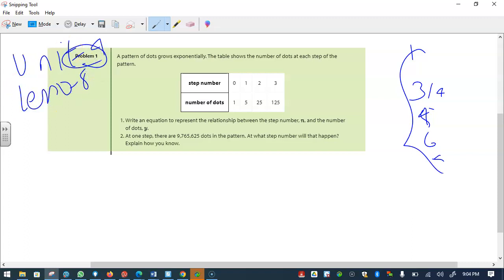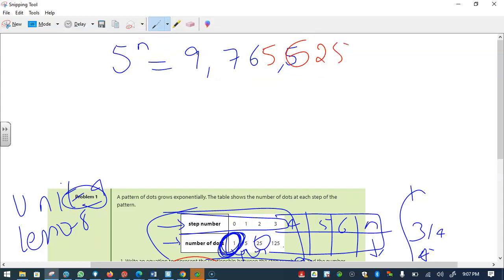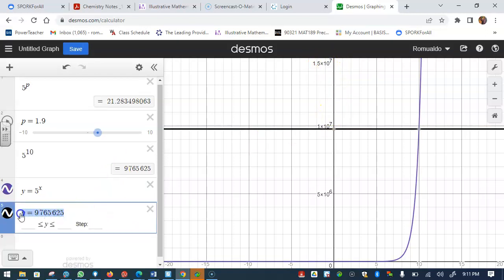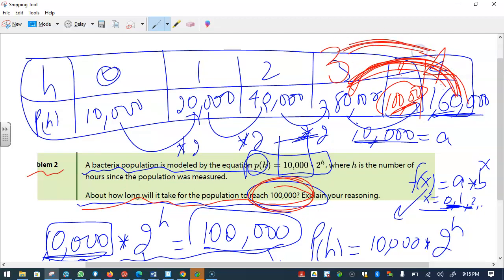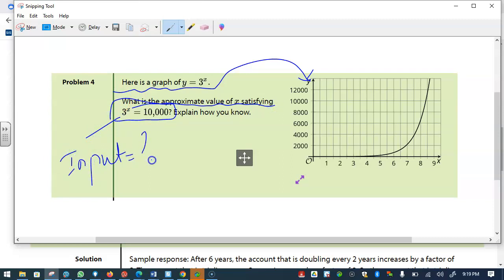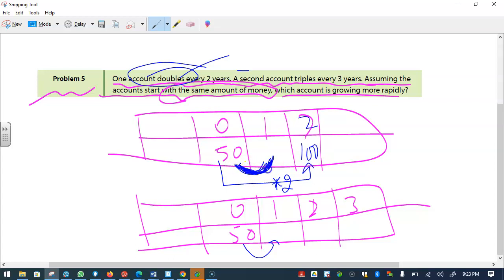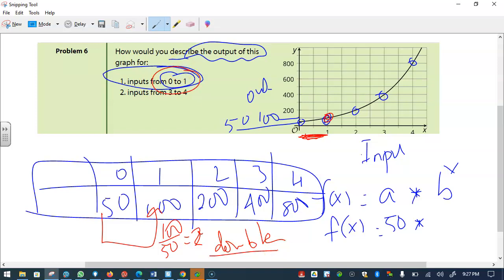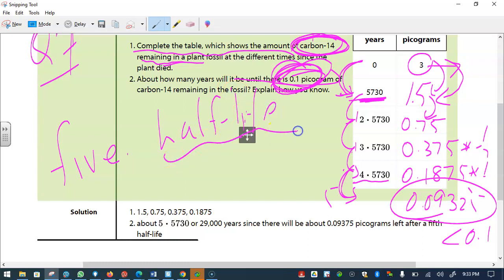Unit 4 Lesson 8 Practice Problems | Algebra 2 | Illustrative Mathematics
Unit Title: Exponential Equations and Functions
Lesson Title: UNKNOWN EXPONENTS
Learning goal :This lesson asks students to find the value of an exponent in an exponential expression or equation. Its purpose is to motivate the need to “undo” exponentiation and prepare students for the upcoming work on logarithms.

Common Core Standards in This Lesson:
CCSS.HSA-SSE.A.1
CCSS.HSF-IF.C.8.b
CCSS.HSF-LE.A.2
CCSS.HSN-RN.A.1
CCSS.MP1
CCSS.MP6
CCSS.MP7